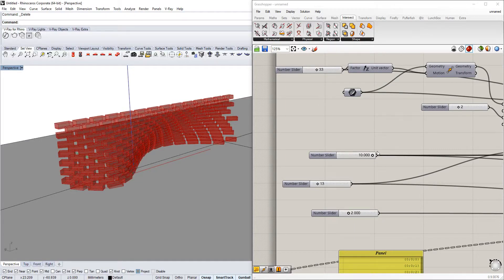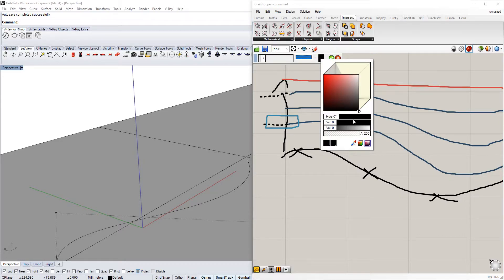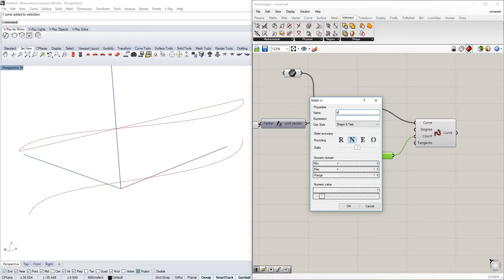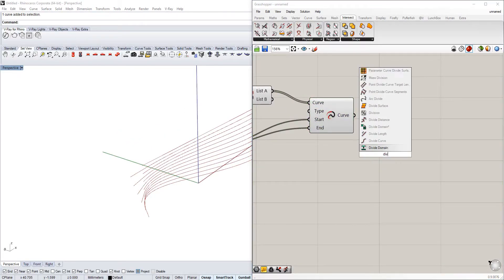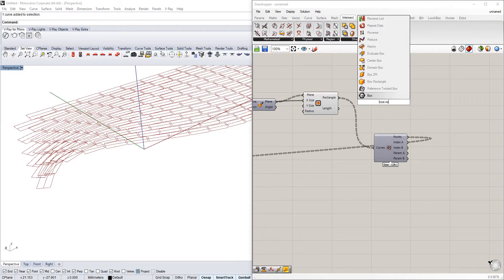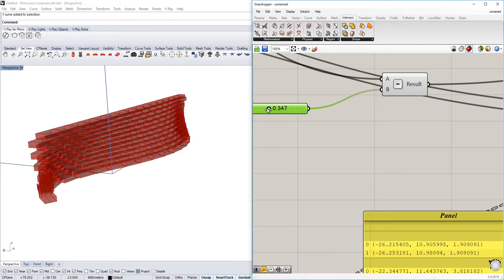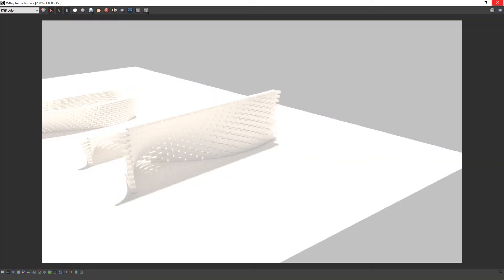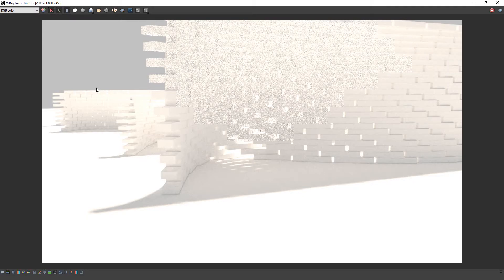Grasshopper Tutorial: Brick parametric wall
In this tutorial, I am teaching you how to create a parametric wall that changes its shape depening on a curve defined in rhino, very useful for robotics and simple but complex brick structures

BTC: 1LTJAaaY9dEdHXRAFALbjDcBfsXev4QF65
LTC: Ldx42hUk2WEPb8GB7awpKLo7grzXPieSgh
ETH:0xdcf5045a66d2d37e52ca474502ef4b15983ff59c